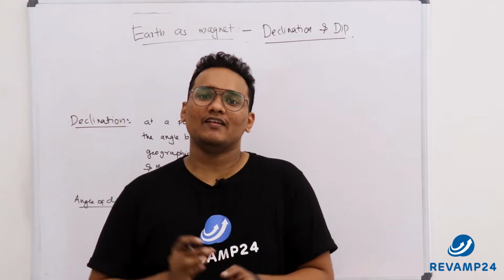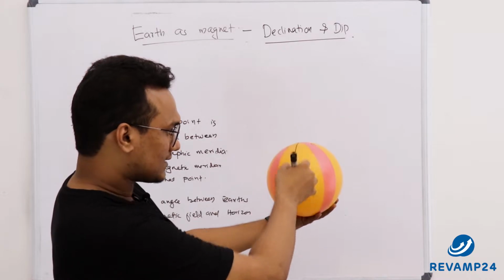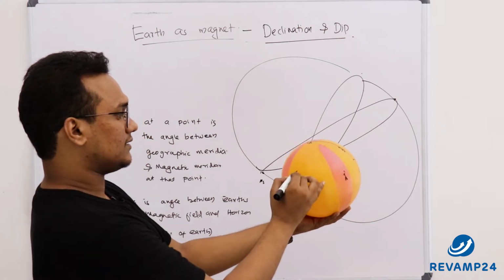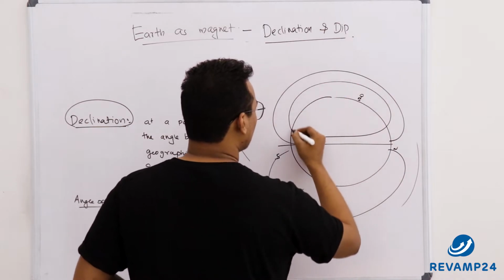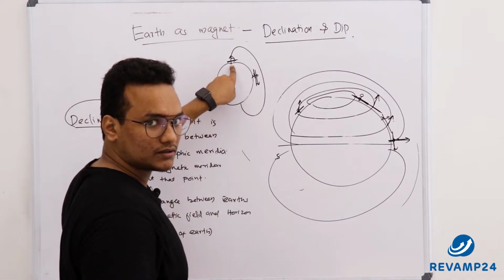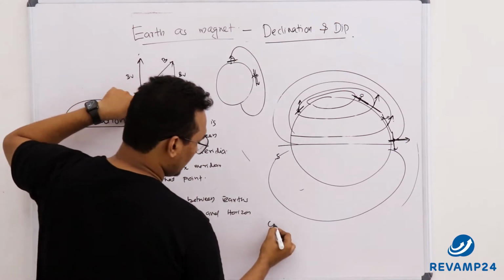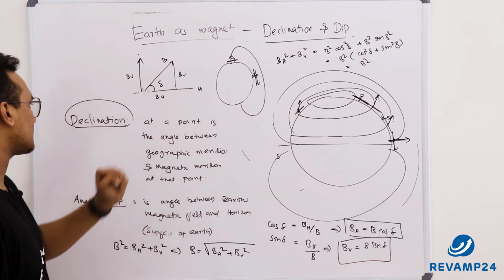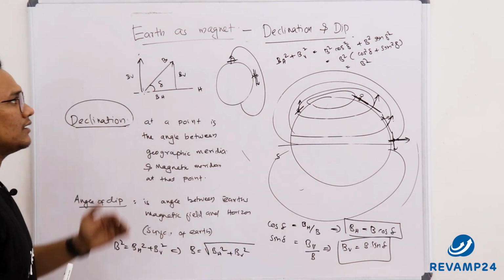Earth As Magnet Declination And Dip || Class 12 || Physics || NCERT|| CBSE || CUCET || VITEEE ||KCET